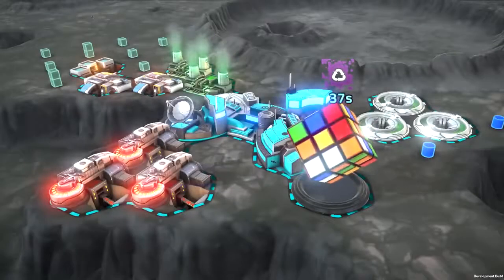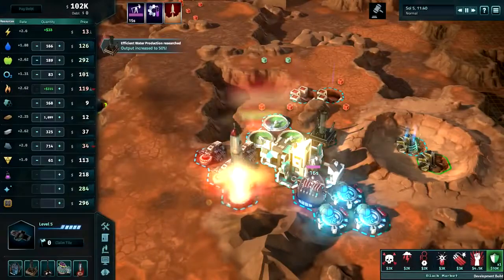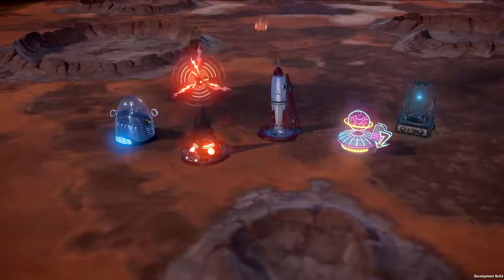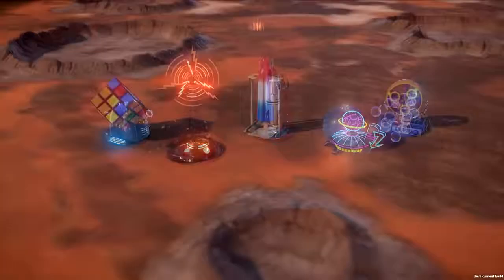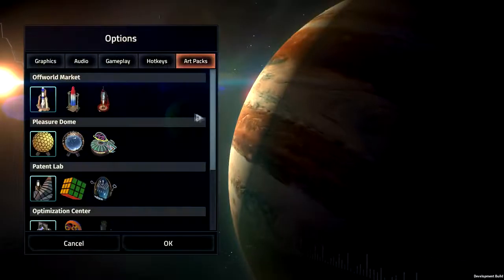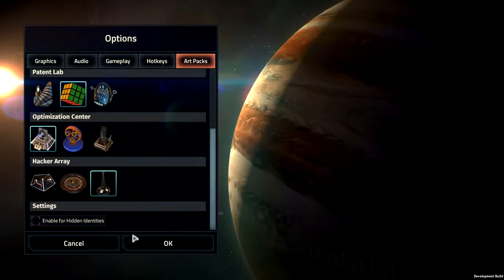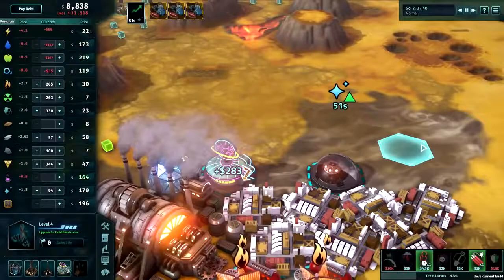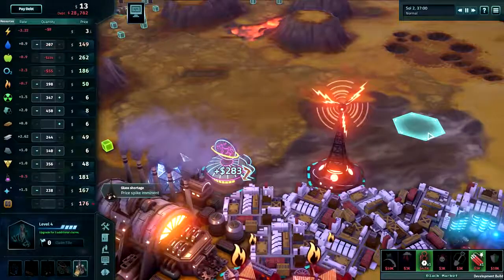Offworld Trading Company Conspicuous Consumption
Mars has been colonized. Now, Earth's greatest corporate titans have been invited to build companies to support it. The competition to dominate the market is fierce in this fast-paced economic RTS from Civilization IV lead Designer, Soren Johnson.